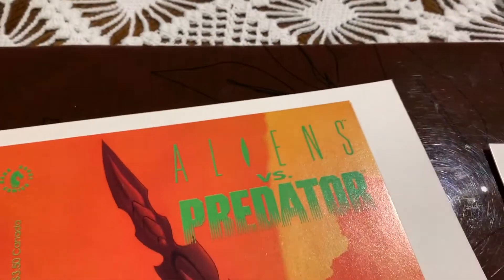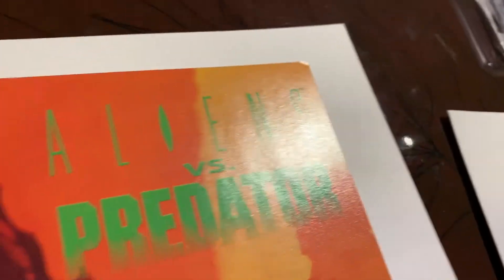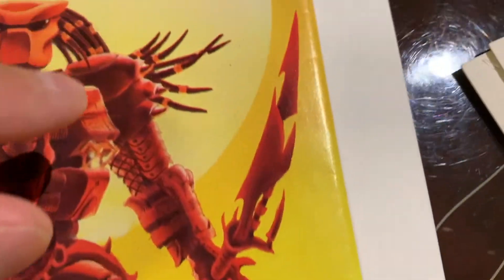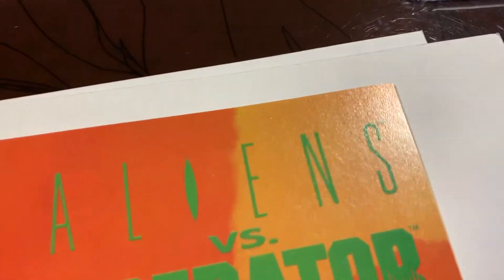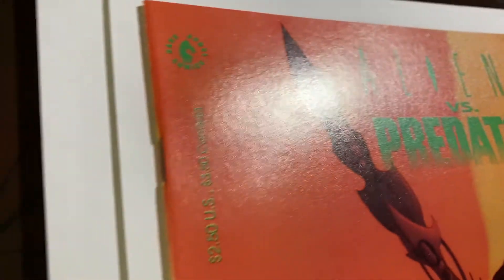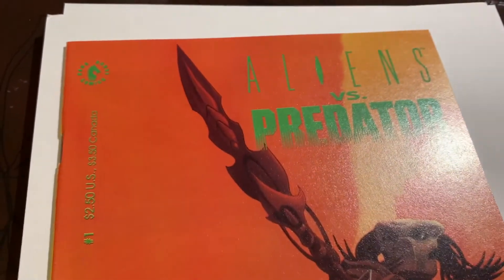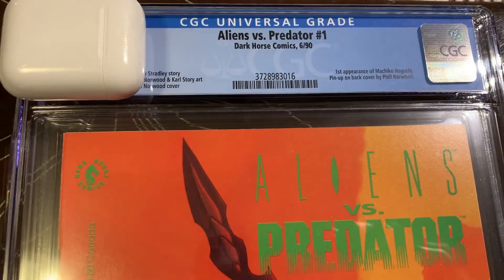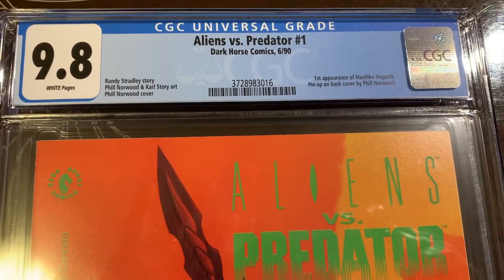BEFORE PRESSING TO CGC GRADED: Aliens vs. Predator #1 Dark Horse Comics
Completed Journey of this Aliens vs Predator #1 from Dark Horse Comics.